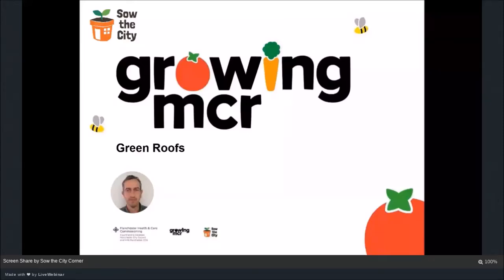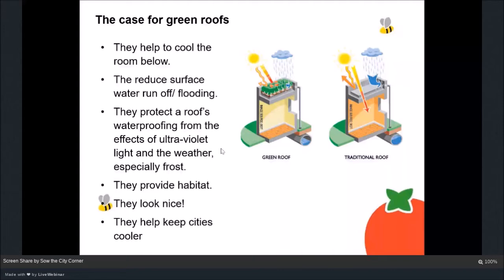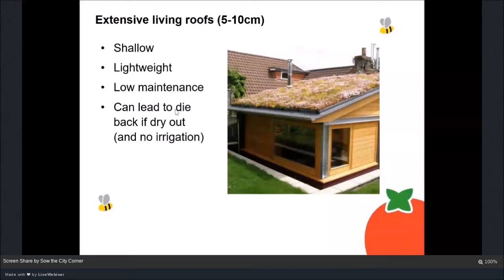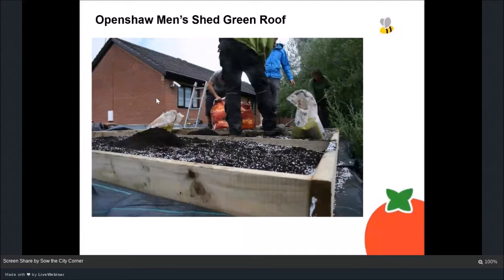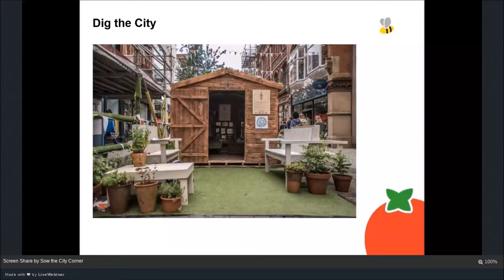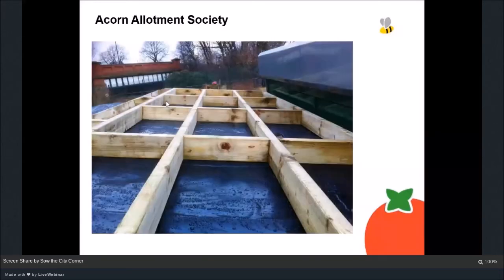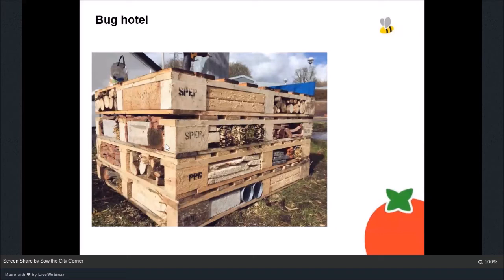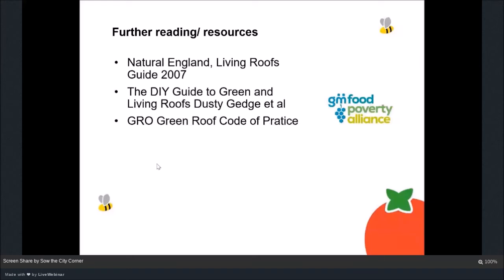Green Roofs Webinar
Growing Manchester Webinars: GREEN ROOFS. Green roofs can provide valuable urban wildlife habitats, help to clean the air, reduce flood risk and keep buildings cool in the summer. Join Jon from Sow the City to learn about green roofs and how you can green up the roof of your own shed, extension, or outhouse!

Sow the City are running webinars on all sorts of topics around growing, food, nature, community and sustainability. Find out more about Growing Manchester and our other projects